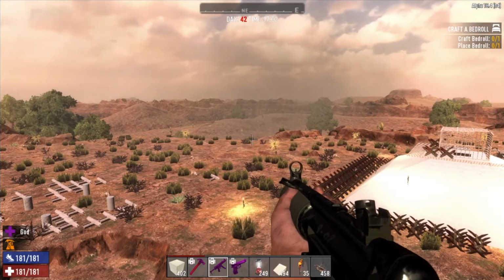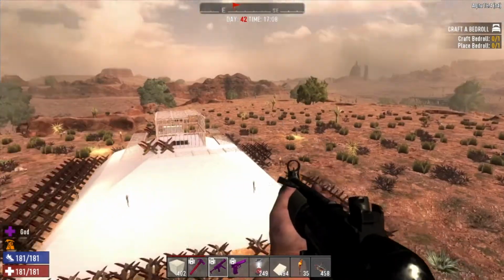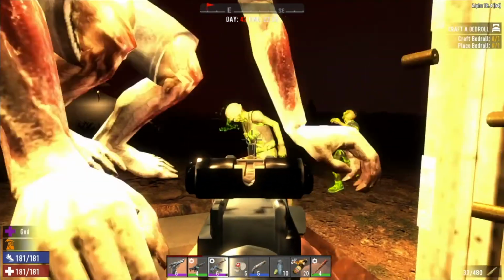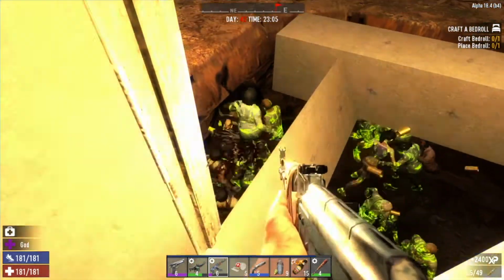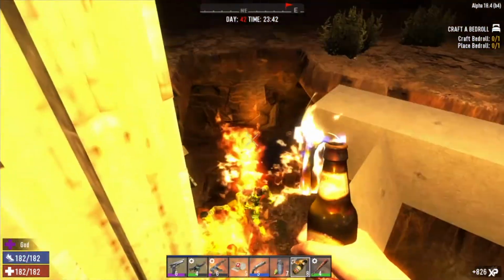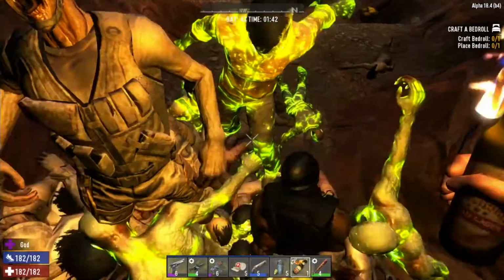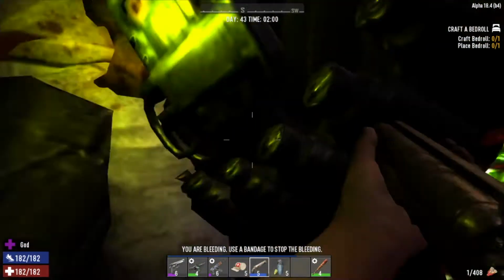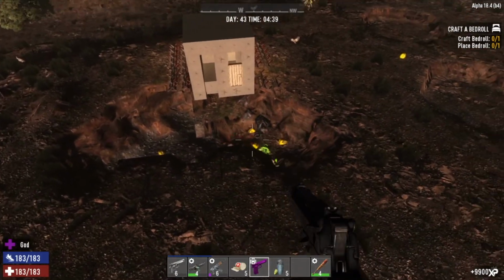Testing AFK Horde Base vs day 42 Horde | 7 Days to Die | Jawoodle Design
in this video, We test an AFK design on Day 42 Horde to see if it will stand up. This design is based on something made by Jawoodle.  You should check him out he is hilarious!

Intro and Outro Music: AVTV - Where U Want